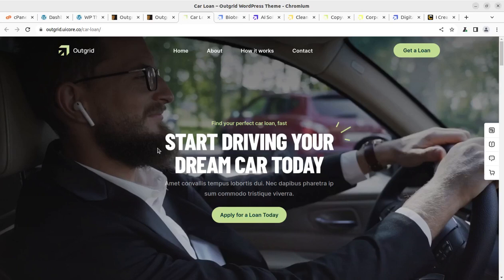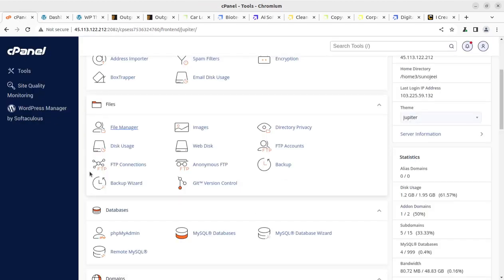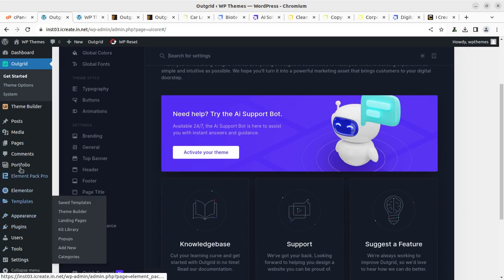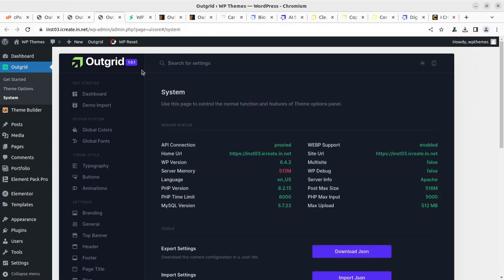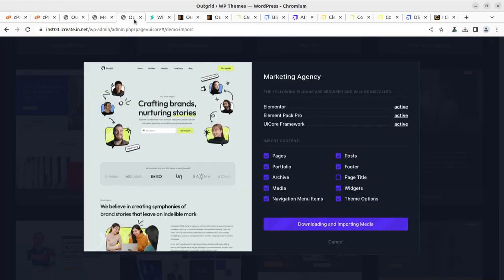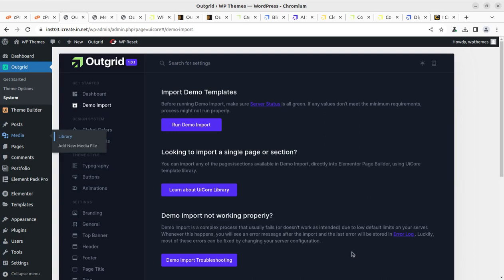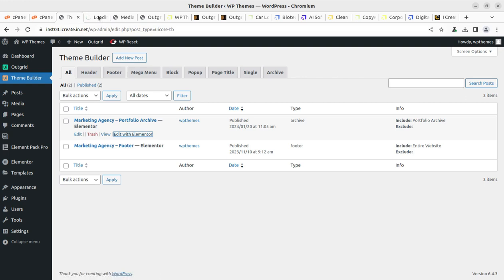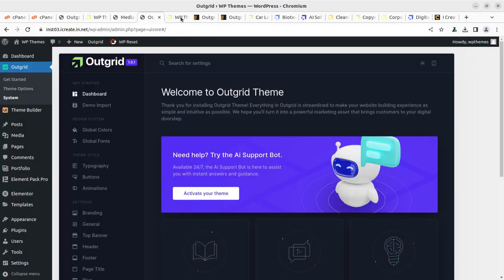40+ Pre Made Modern Layout + ToolKit for Website | Multi-Purpose Elementor WordPress Theme | Outgrid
I'm excited to introduce you to Outgrid, the modern Elementor multipurpose WordPress theme you've been waiting for. Outgrid offers a plethora of tools to craft stunning websites that not only scale but perform beautifully. With its hand-crafted designs and easy installation process, you can create something truly remarkable with just a few clicks.
What sets Outgrid apart are its robust customization options. From Global Colors and Fonts to Responsive Controls and Advanced Backgrounds, you have full control over every aspect of your website's appearance. The Live Settings Search feature makes it effortless to find and implement the changes you desire, while the Preset Manager allows you to save and load settings for different categories.
Moreover, Outgrid doesn't compromise on performance. By adhering to industry best practices and leveraging the latest HTML5, CSS3, and WordPress standards, it ensures a seamless user experience across all devices and environments. Plus, features like Dark Mode enhance viewing experiences, especially in low-light settings.
Whether you're a seasoned developer or a novice, Outgrid empowers you to create websites that stand out from the crowd. Its intuitive interface and comprehensive features make website building a breeze.
Outgrid Modern Elementor multipurpose WordPress theme:
Beautiful, hand-crafted designs to kickstart your website.
One-click installation of demos or templates for quick setup.
Global Colors for easy customization across all website elements.
Global Fonts to change fonts across all pages at once.
Responsive Controls for setting values tailored to desktop, tablet, and mobile devices.
Advanced Backgrounds offering options for solid color, gradient, or image backgrounds.
Full Typography Options including font family, style, size, line height, and more.
Live Settings Search for quick and smart results.
Preset Manager to save and load settings or test various configurations easily.
Dark Mode for enhanced viewing experiences, especially in low-light environments.
Theme Style for setting global options like typography and buttons.
Server Status to ensure your server configuration meets minimum requirements.
Error Log for troubleshooting during demo imports or installations.